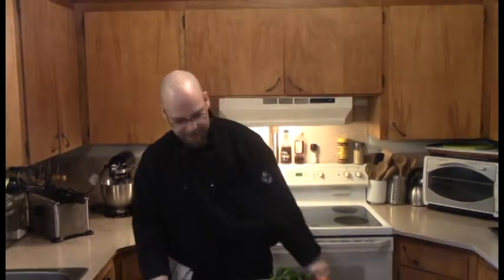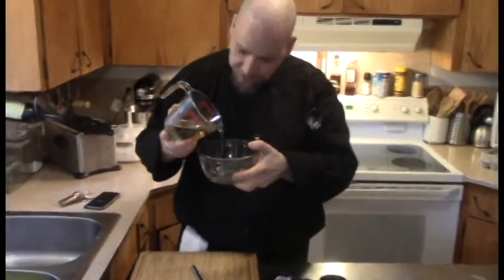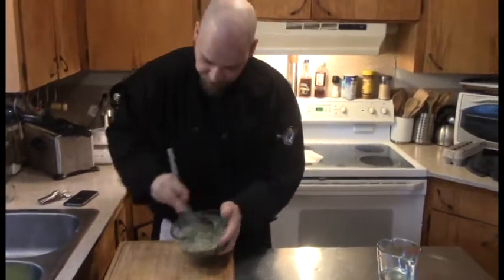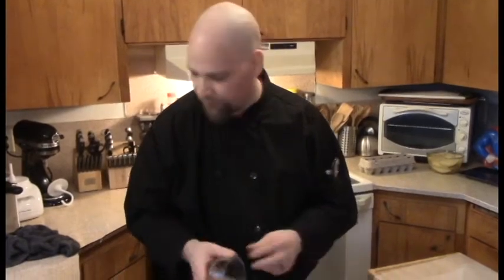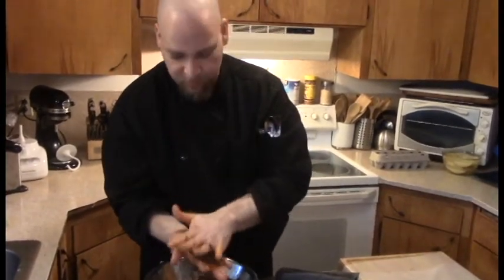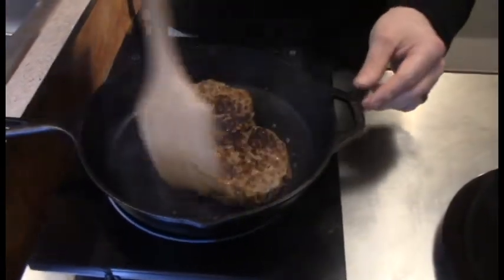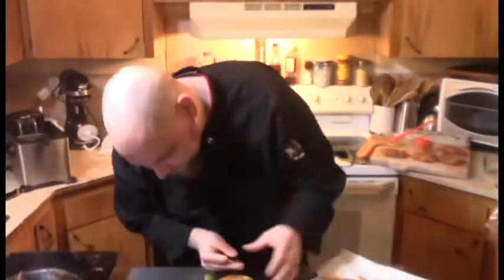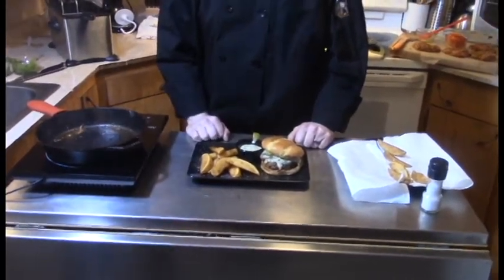Cooking Ain't Complicated : Chorizo, Pork and Anaheim Chilie Burger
Alright folks, Video #2!  Chorizo Pork burger with Anaheim Chilies and Port Salut cheese, on a nicely toasted Brioche roll.  This is one of the most amazing burgers I have ever made in my life!  Using the Pork in the mix helps keep the burgers firm and flavorful.

First up!  The Garlic, Cilantro, Lime Aioli
1 Cup vegetable Oil
1 Large Egg
2 Tbsp Lime Juice
1 bunch Chopped Cilantro
2 Tbsp Roasted Garlic, Minced
1/2 Tbsp Ground Cumin
1/2 Tbsp Salt
1/3 Cup Minced Red Onion

Add 1/2 Cup of oil to a mixing bowl.  Add in your Egg, garlic, onion, your spices, your cilantro, and the lime juice.  Whisk together until well blended, and then add in the rest of the oil gradually until fully mixed. Whisk for about 2 minutes, or until thickened.  Refrigerate until ready to use, or for about 2 hours to cool.

Pork / Chorizo Patty Mix:
12 oz Ground Pork
12 oz Ground Chorizo
2 Egg Yolks
2 Heaping Tablespoons Minced Red Onion
2 Heaping Tablespoons Minced Anaheim Chilies
Juice of one half lime

Put both meats into a medium mixing bowl.  Add your egg yolks, Chilies, onion, and lime juice.  Work with your hands until fully mixed.
Separate into patties the approximate size of the buns you are using.  Or as large as you want.  Your circus, your monkeys.

Pan fry (Or grill) at high heat, about 2-3 minutes on each side.  Once internal temp reaches 160, you are good to go.  Cut the heat, and add the slices of the Port Salut cheese (or whichever cheese you choose) and let it melt in the residual heat

Butter both sides of your roll, and place face down in the cast iron pan (or grill), making sure not to burn.
Add a healthy dollop of Aioli to the top bun
Add your toppings, in my case, Avocado and Tomato
Slide your burger onto the bottom bun, and close that sumbich up.  Food orgy!

I served mine with a wedged Yukon Gold potato, fried in vegetable oil, and sprinkled with sea salt.
Serve with Aioli for dipping and a wedge of lime.

Questions?  Comments?  Hit me up!  Food adventure awaits!